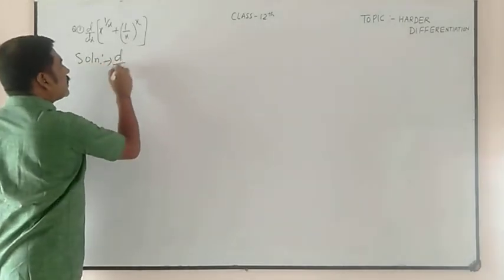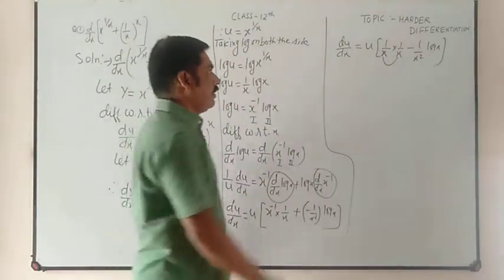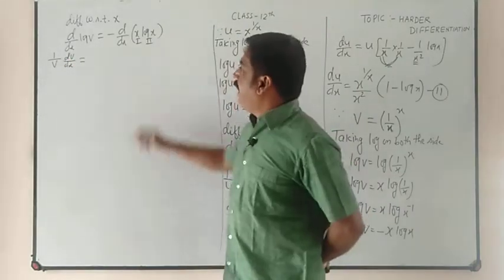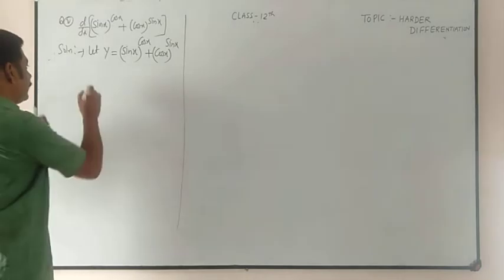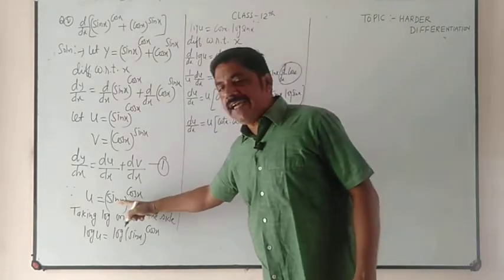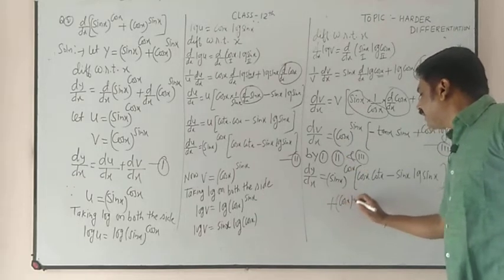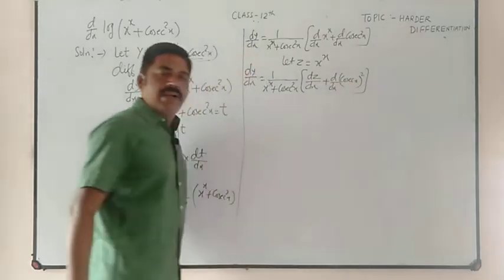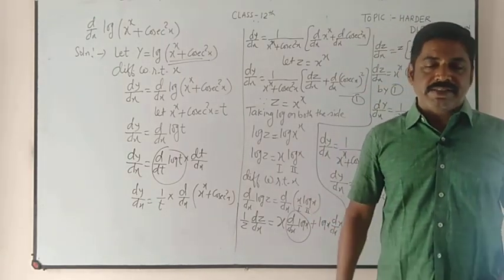Class 12 Maths By Andhare Sir (Lecture 23)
Topic -  Harder Differentiation